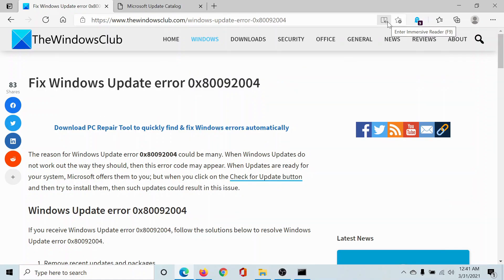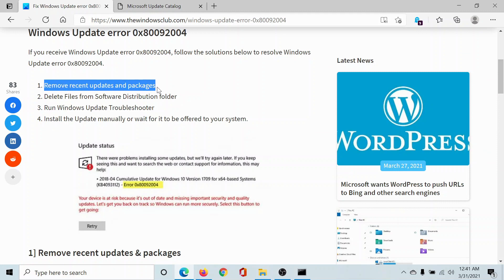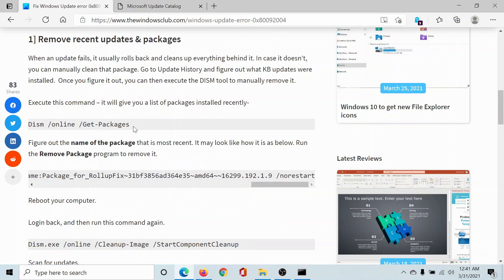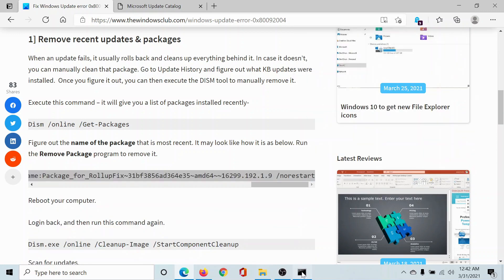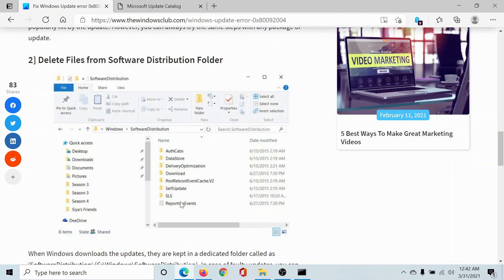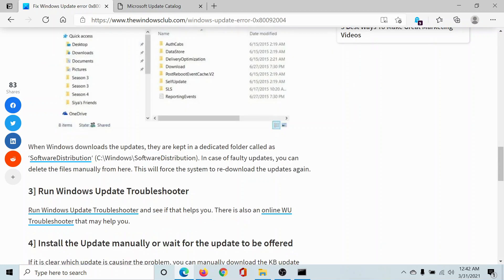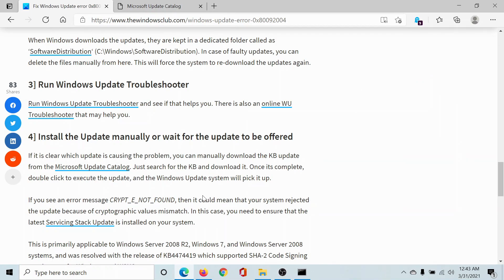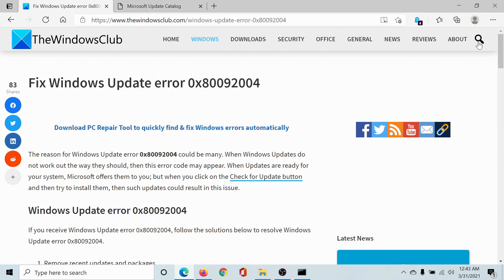Fix Windows Update error 0x80092004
The reason for Windows Update error 0x80092004 could be many. When Windows Updates do not work out the way they should, then this error code may appear. When Updates are ready for your system, Microsoft offers them to you; but when you click on the Check for Update button and then try to install them, then such updates could result in this issue.

If you receive Windows Update error 0x80092004, follow the solutions below to resolve Windows Update error 0x80092004.

1] Remove recent updates and packages

2] Delete Files from Software Distribution folder

3] Run Windows Update Troubleshooter

4] Install the Update manually or wait for it to be offered to your system